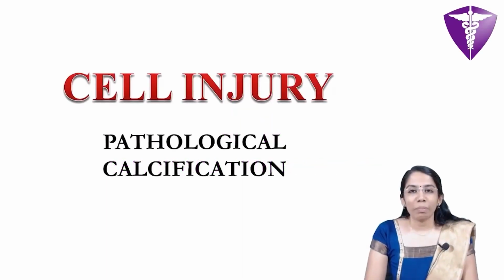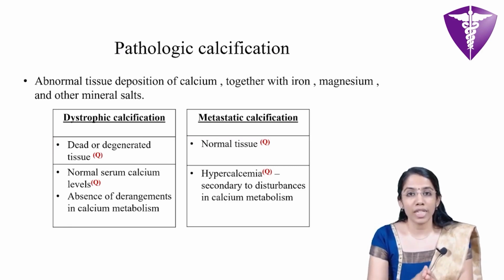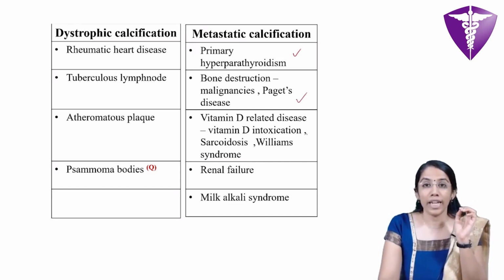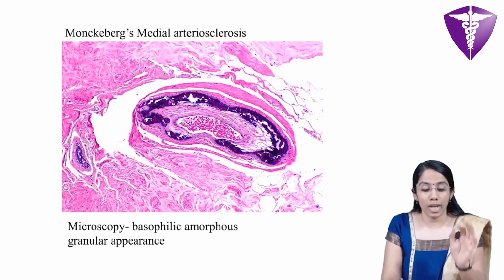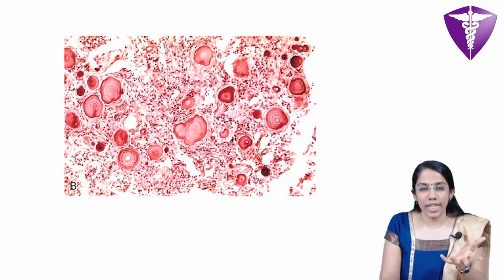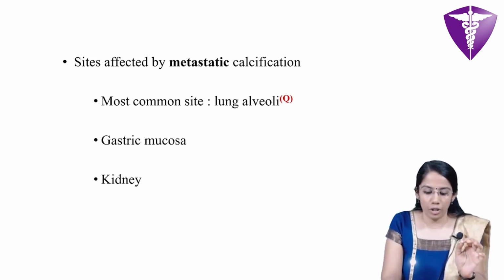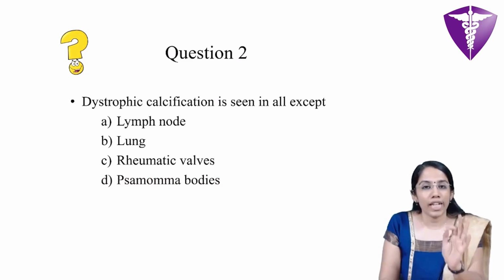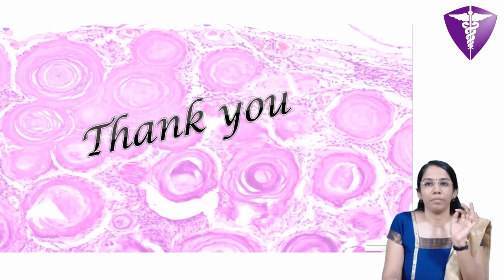Pathology, 01 Cell Injury, 02 Pathological Classification mp4